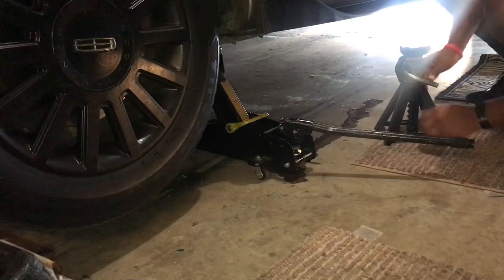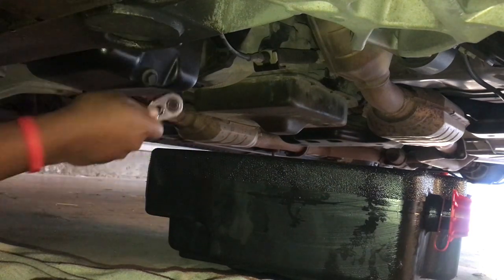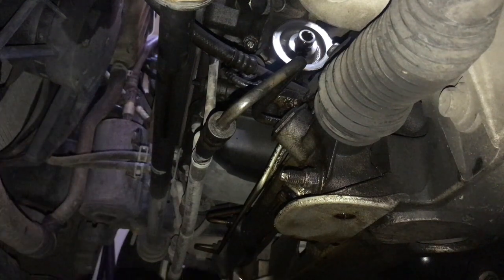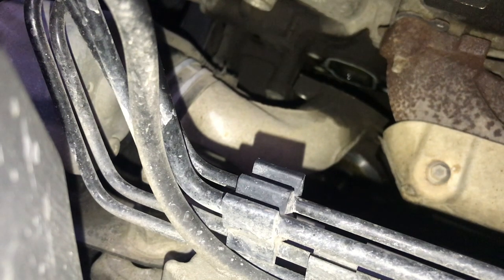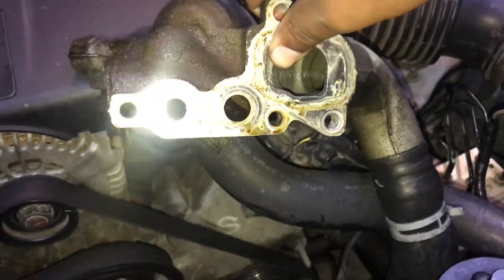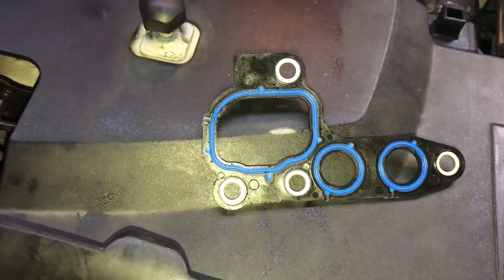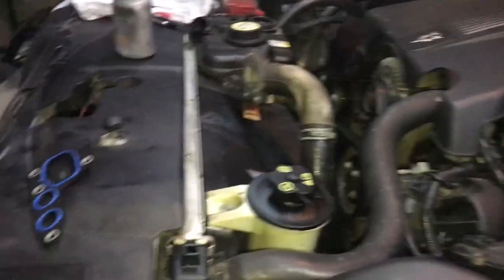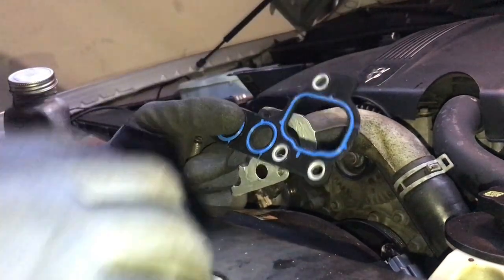Oil Filter Housing Gasket | 2003 Lincoln TownCar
Tools
3/8 Drive
Power 3/8 Drive
1/2 Hex socket